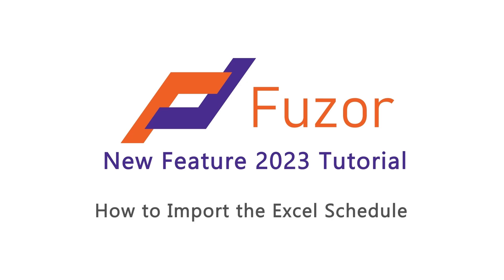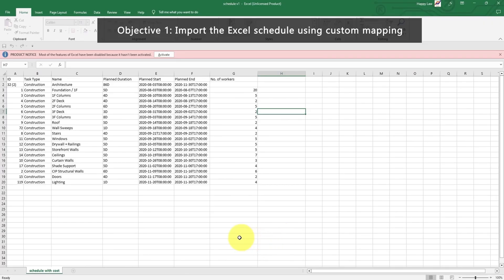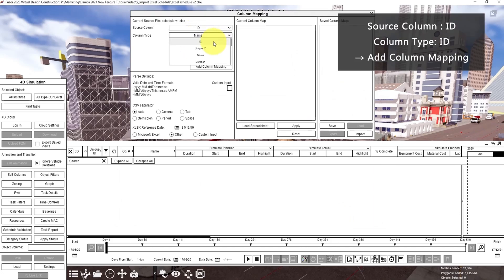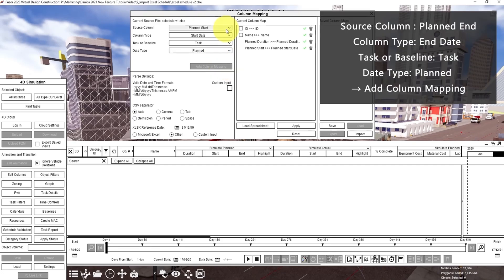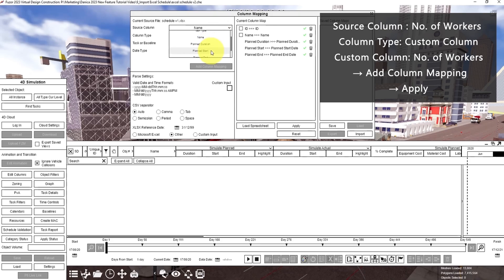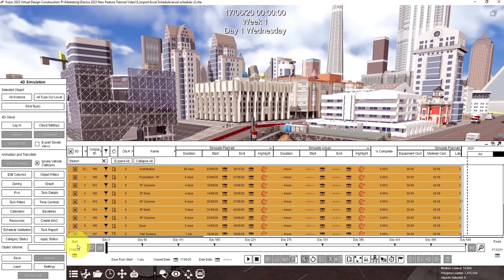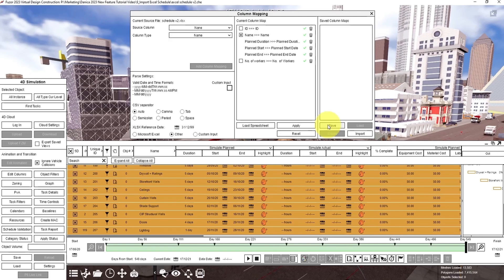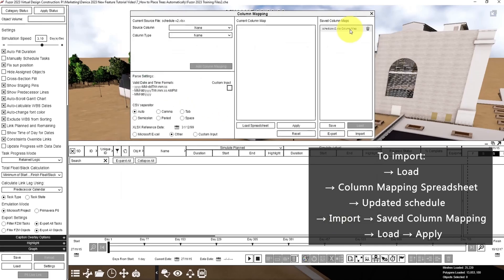[Fuzor 2023] How to Import the Excel Schedule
In Fuzor 2023, you can now import an Excel Schedule using Custom mapping.

Before, you can only load the schedule data using xml schedule and it will all load in one go. Now, you can also import Excel schedule using column mapping.

00:33 Import the Excel schedule using custom mapping
02:14 Update the Excel schedule
02:54 Export and Import the Column Mapping